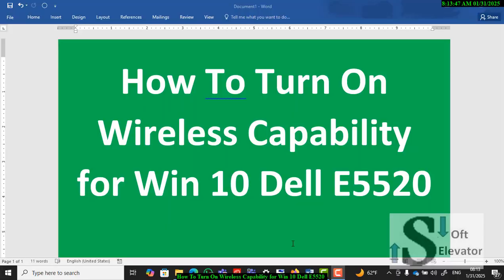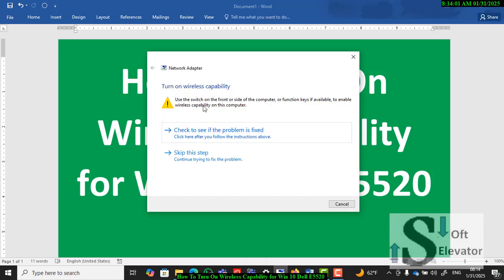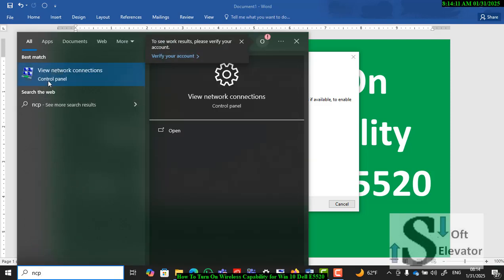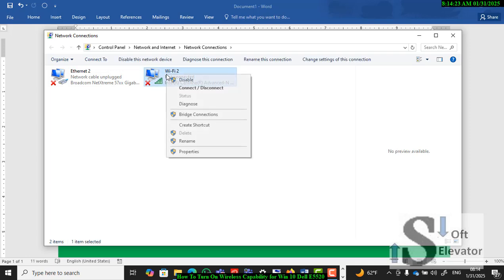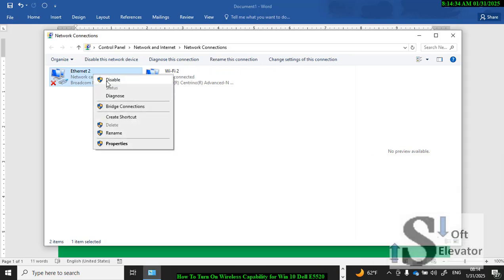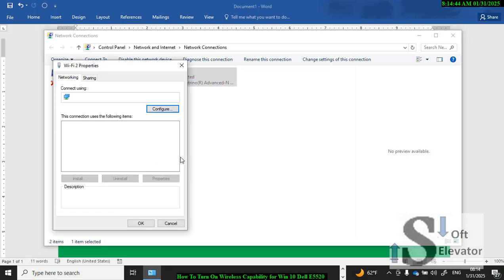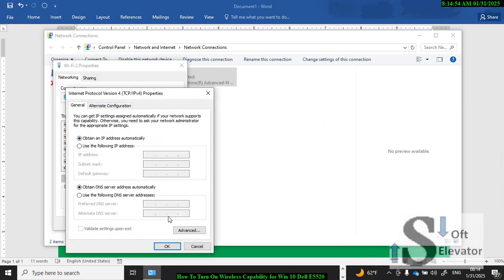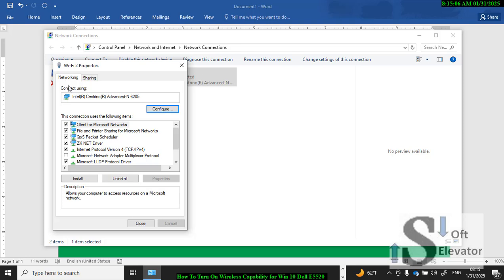How To Turn On Wireless Capability for Win 10 Dell E5520